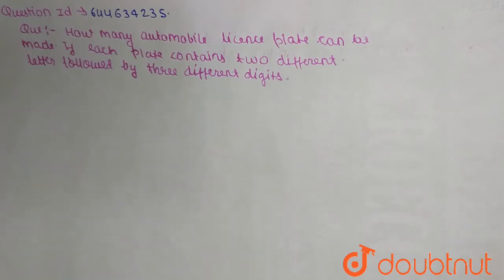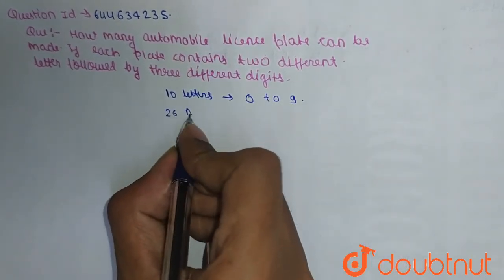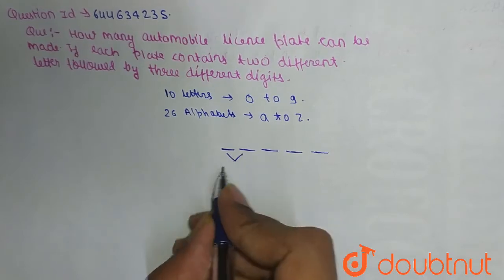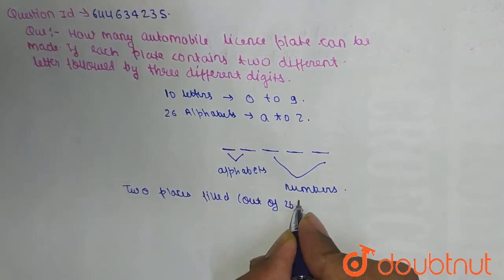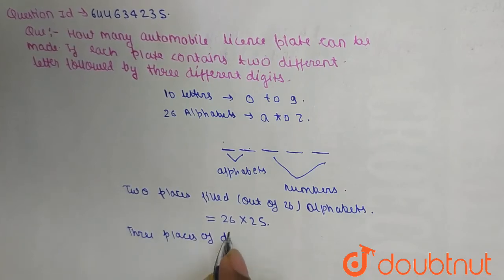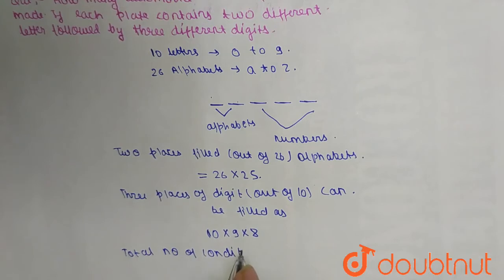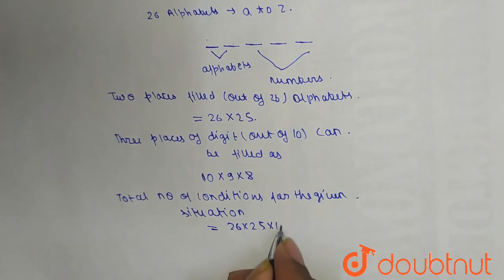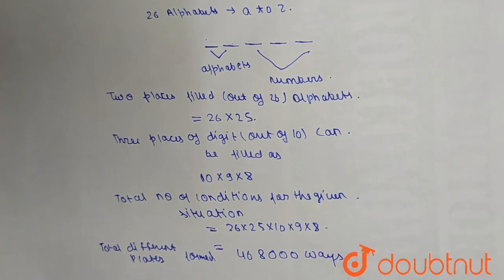How many automobile license plates can be made, if each plate contains two different letters fol...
How many automobile license plates can be made, if each plate contains two different letters followed by three different digits ?
Class: 12
Subject: MATHS
Chapter: PERMUTATION & COMBINATION
Board:IIT JEE

👉 Have Any Query? Ask Us.